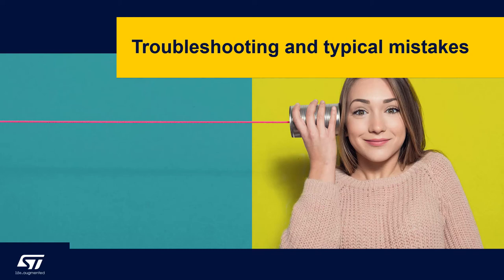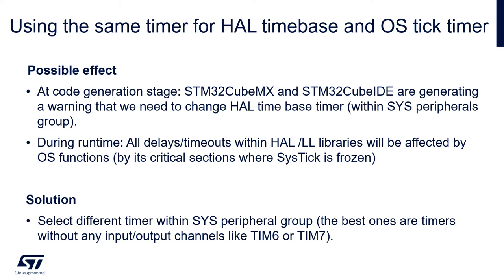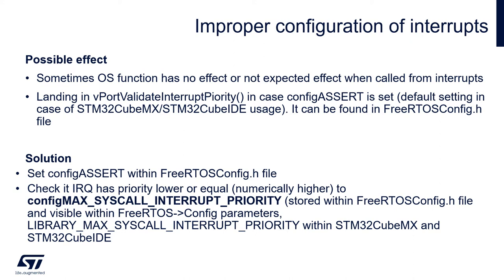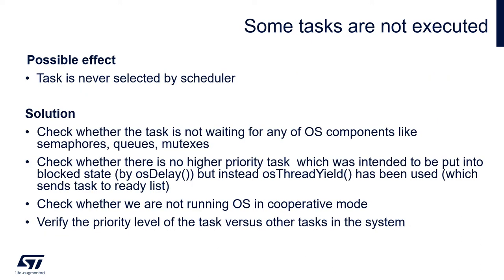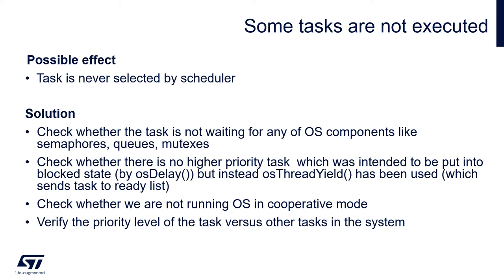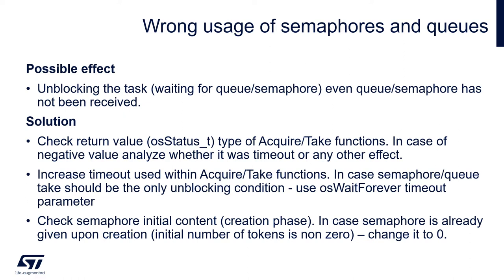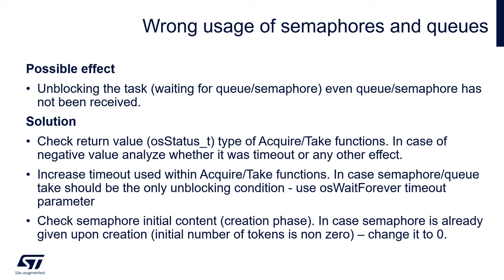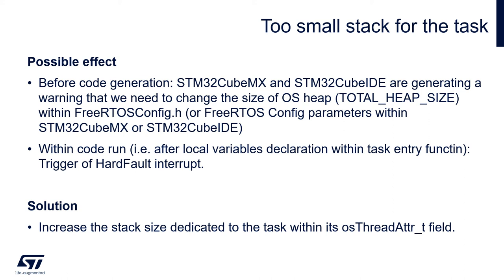FreeRTOS on STM32 v2 - 22 Troubleshooting and mistakes